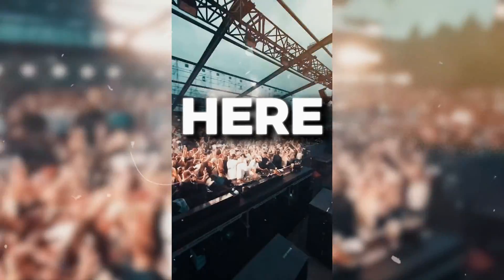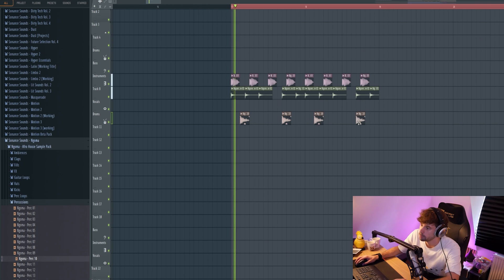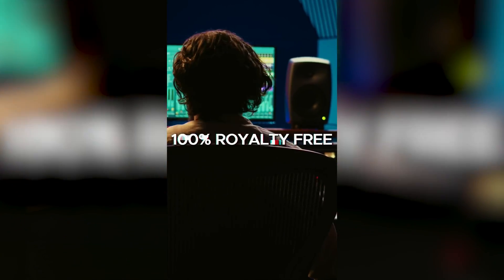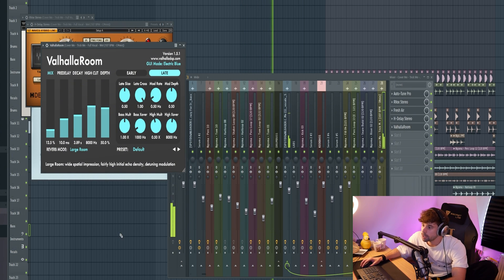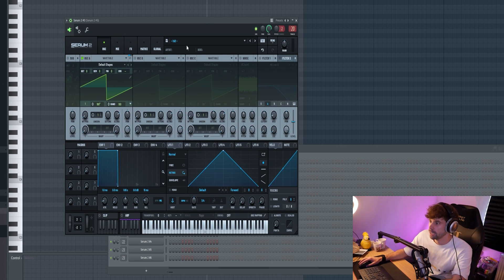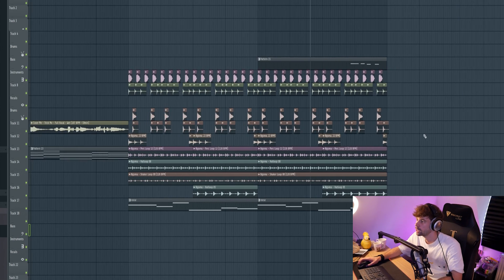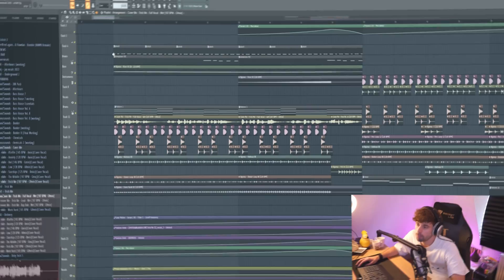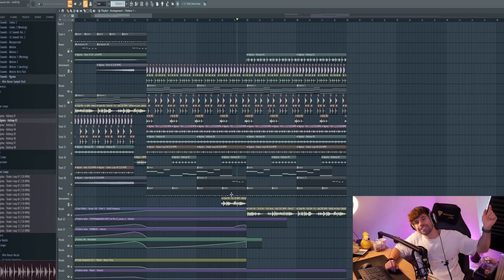How To Afro House In 2025 - FL Studio Tutorial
Afro House In FL Studio - Full Guide

In this video i'll show you all the elements you need to create an afro house remix like Keinemusik in 2025 in FL Studio.

We'll be diving in the Afro House Drums, The Cover remix vocal from Cover Me, The Afro House Piano and the afro house bass.

So, all together this tutorial shows you how to nail that Afro House Remix vibe inside FL Studio.

0:00 - Intro
0:15 - The Drums
2:15 - The Remix Vocal
3:30 - The Afro House Piano
5:24 - The Afro Spice
7:24 - The Break
8:40 - The Final Result